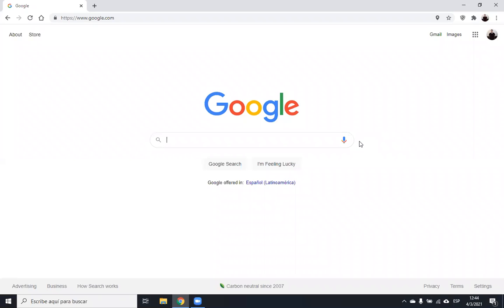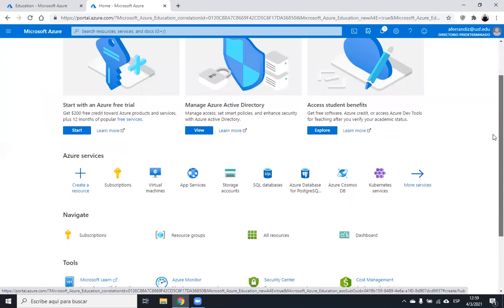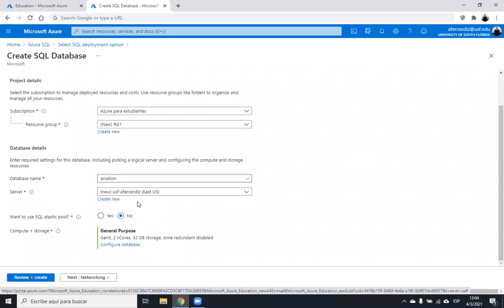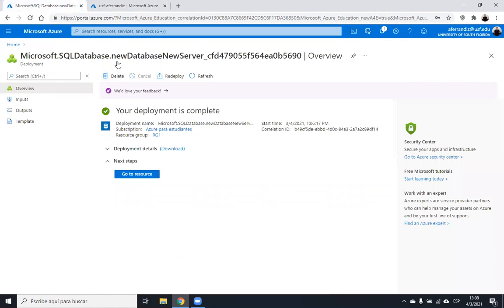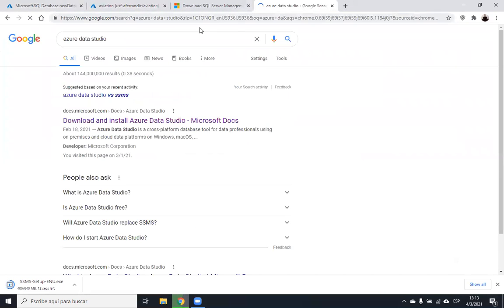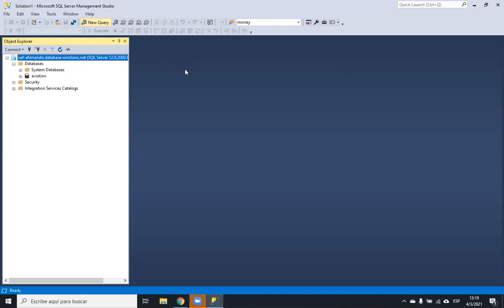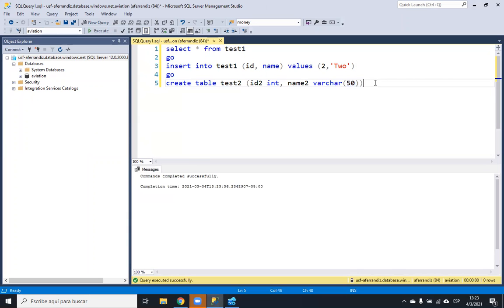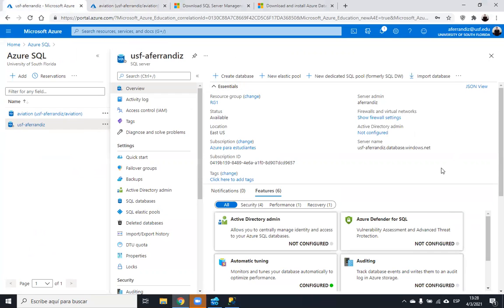Creation of a Azure SQL Database using an student suscription (2021)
In this video I go step-by-step through the creation of a Azure Azure SQL Database using an student suscription.